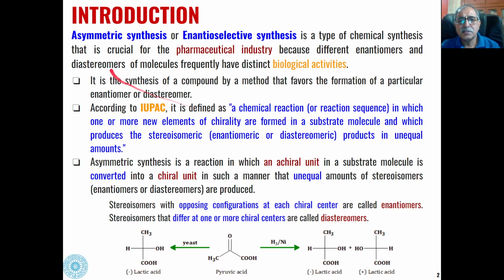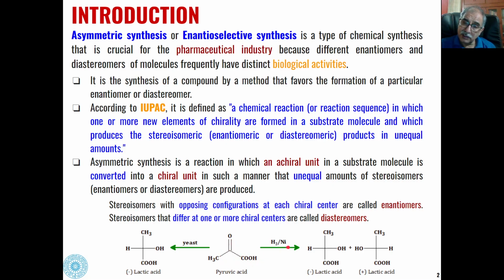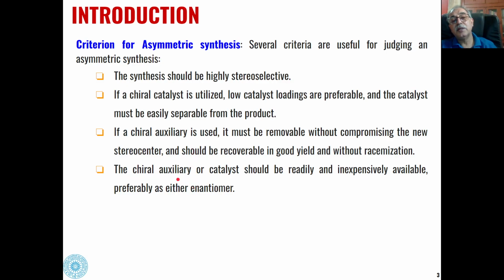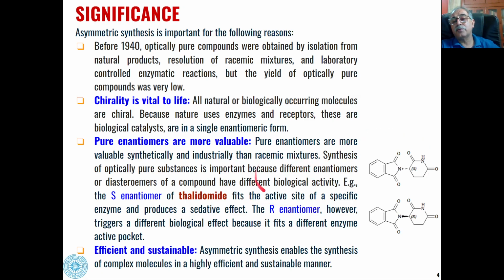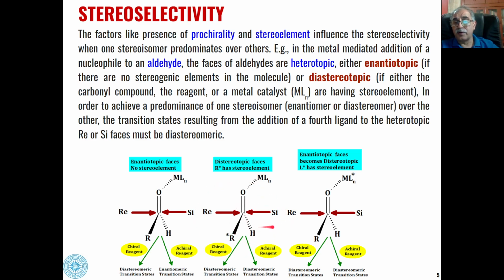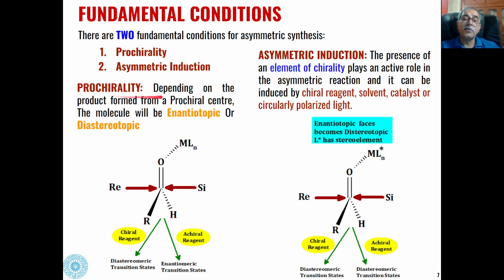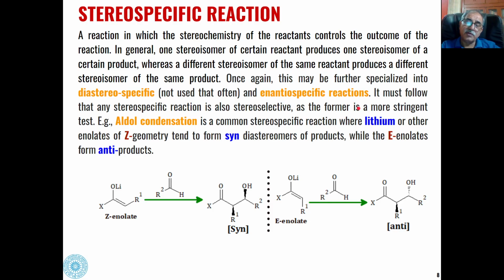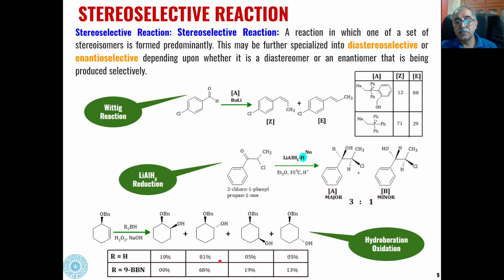Asymmetric Synthesis (Basic Concepts) | Prepare for JEE, NEET, JAM, NET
Learn Asymmetric Synthesis (Basic Concepts)  in detail with this online chemistry class. Preparation for CSIR-NET GATE IIT-JAM.